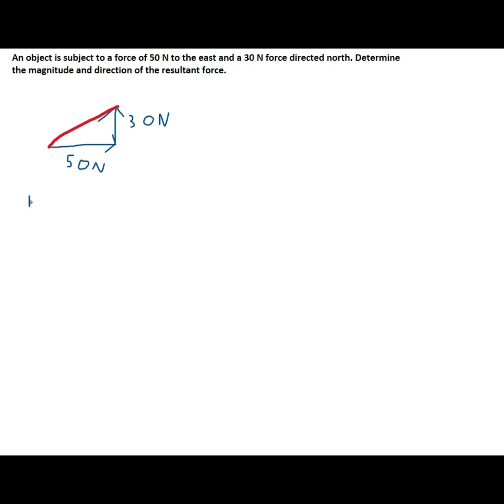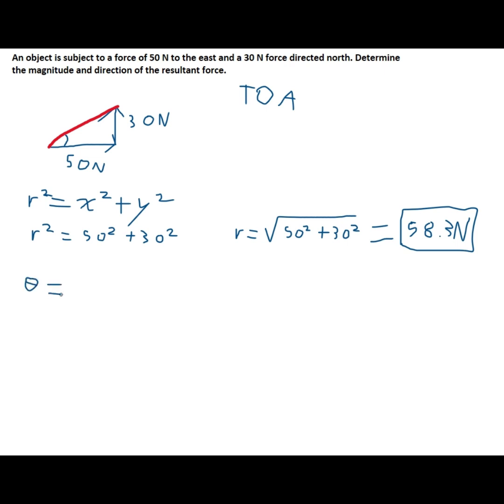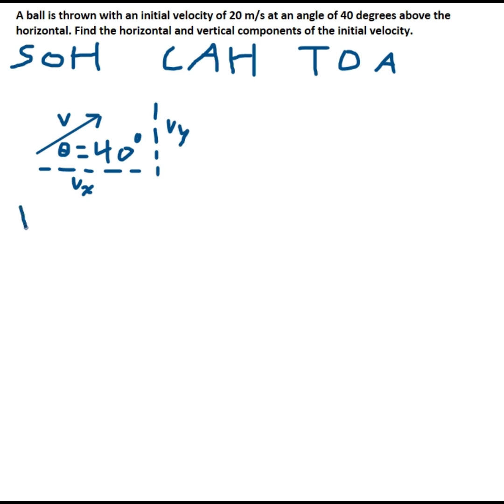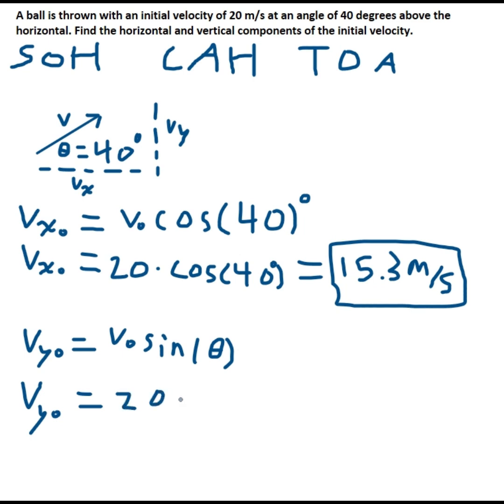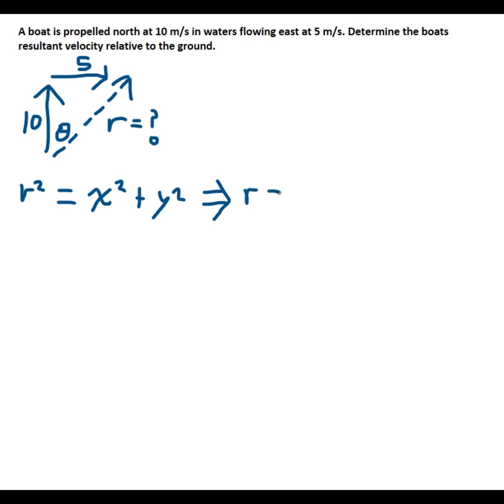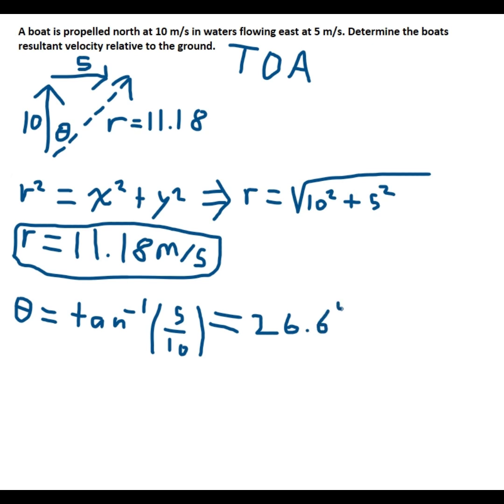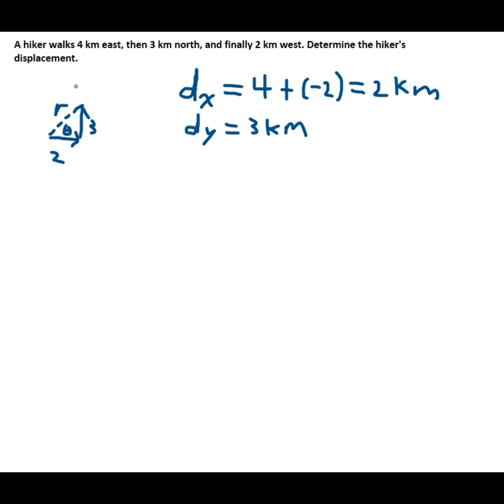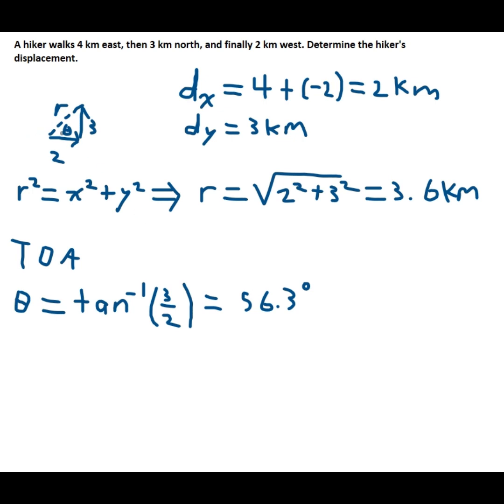Vectors example questions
In this video we go over some introductory vector practice problems for high school physics